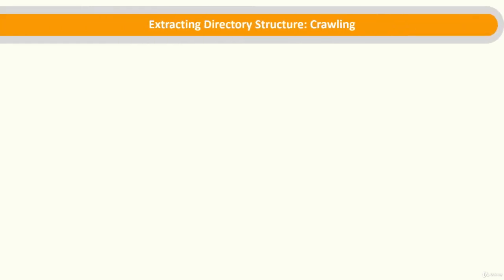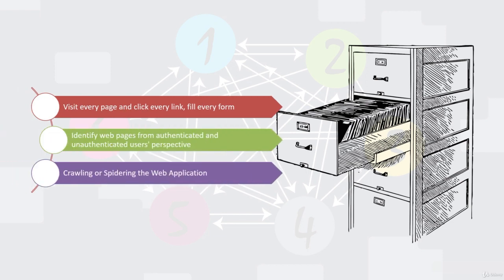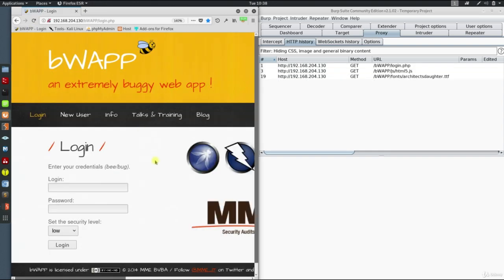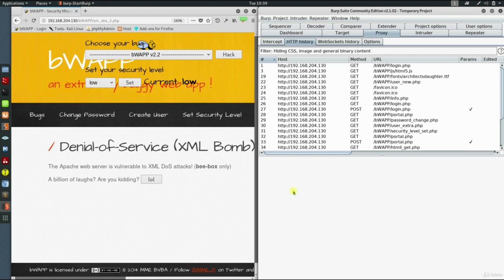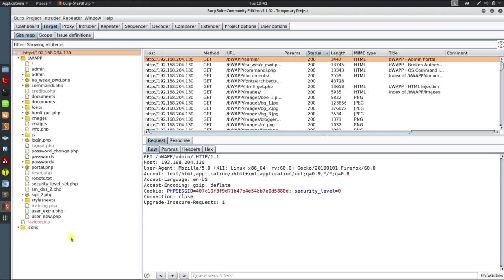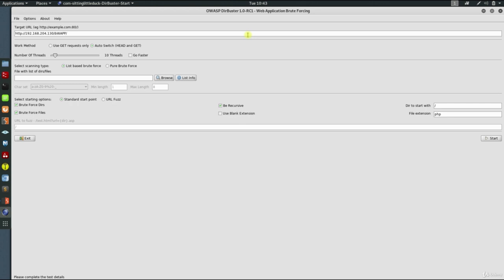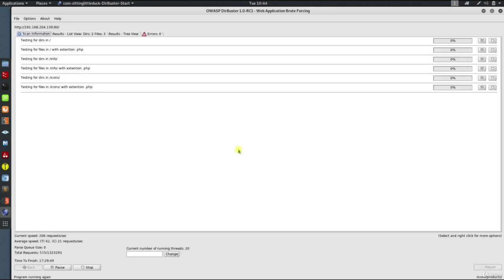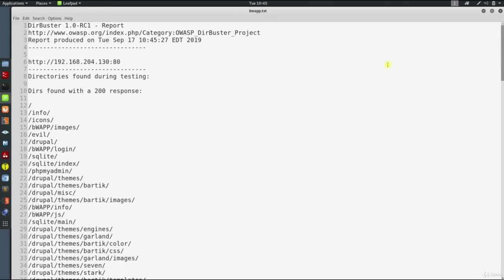05 - 008 - Extracting Directory Structure Crawling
05 - 008 - Extracting Directory Structure Crawling